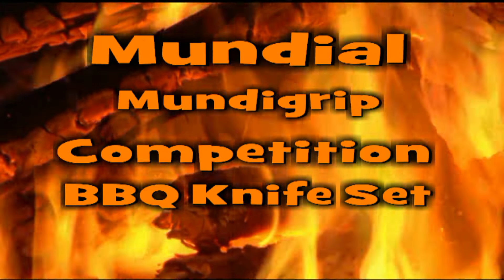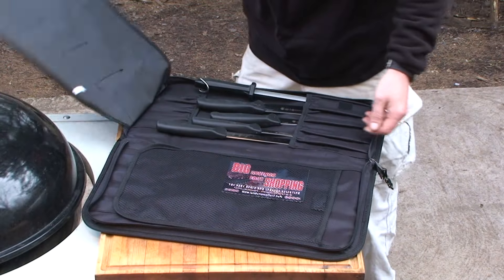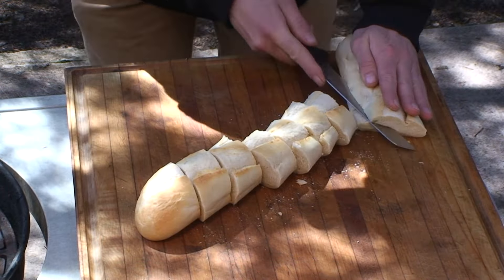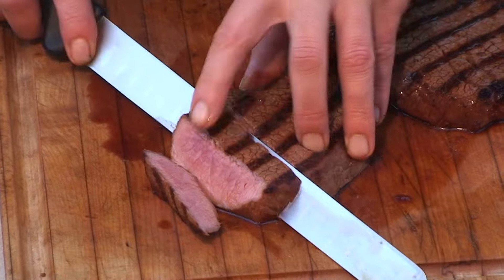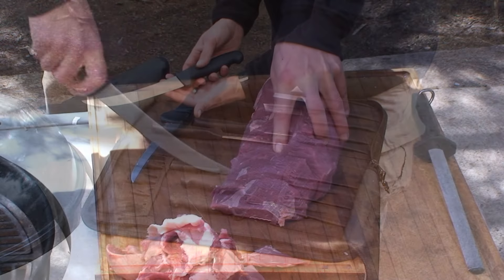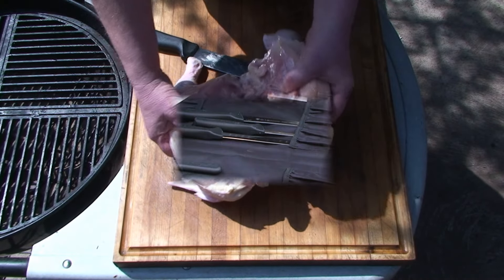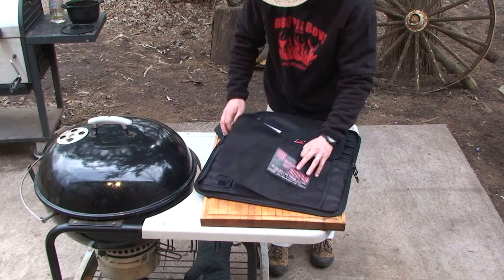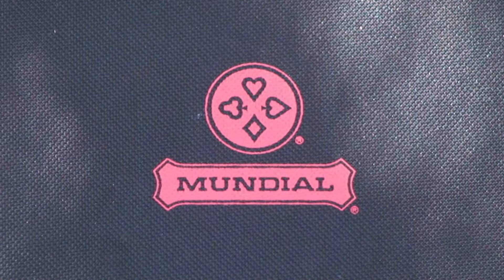Mundial Competition BBQ Knife Set | Fire Pit Tested by BBQ Pit Boys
A MadCowCutlery of Texas exclusive, this Mundial Mundigrip Competition BBQ Knife set is perfect for on the Barbecue competition circuit, or at your back-yard Barbecue Pit. This nine piece professional cutlery set includes an 8 inch Cooks Knife, 10 inch Cimeter, 8 inch Breaking/Slicing, 12 inch Granton Edge Slicing, 6 inch Curved Semi-Grip Boning, 7.5 inch Slant Tip Serrated Slicing, 3.25 inch Paring, 10 inch Diamond Coated Sharpening Steel, and a Hard Sided Zipper Case. Manufactured by our friends in Brazil, these high carbon stainless steel knives have the soft textured, antimicrobial Mundigrip compound handles that are ergonomically designed for comfort and control. And they all have an individual tracking number for ID and sharpening scheduling, and come with a life-time guarantee against defects and workmanship. It doesn't get any better than that.